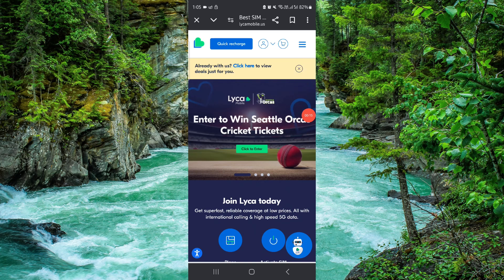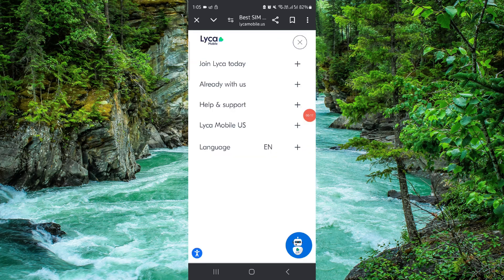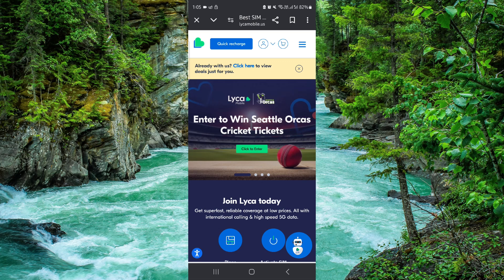✅ How To Turn Off Auto Renewal on Lycamobile (Easy Guide)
In this video, we provide a step-by-step guide on how to turn off auto-renewal on Lycamobile. Follow along to learn the process and tips for disabling auto-renewal.

Key Learning Points:
• Steps to turn off auto-renewal on Lycamobile
• Tips for successful auto-renewal disablement